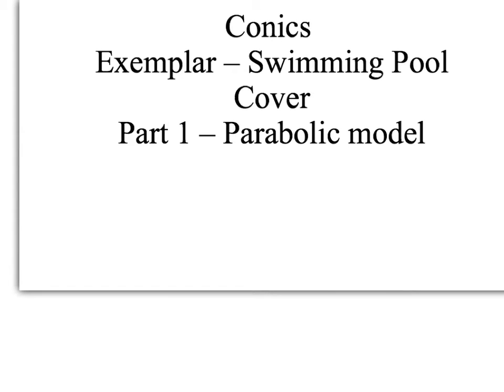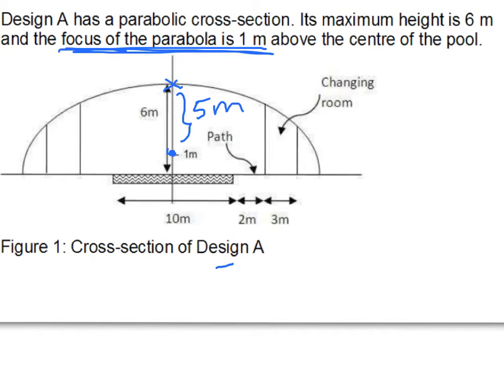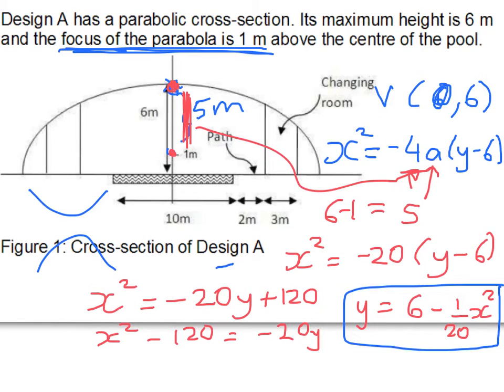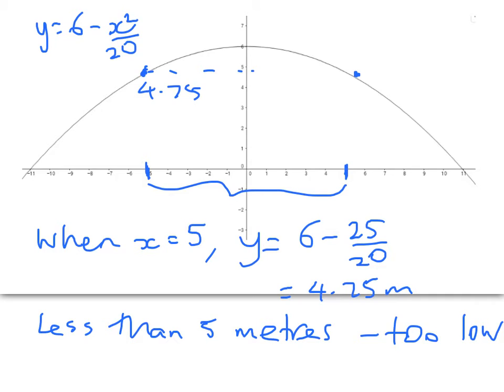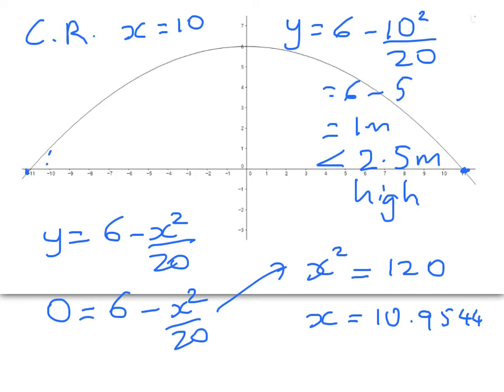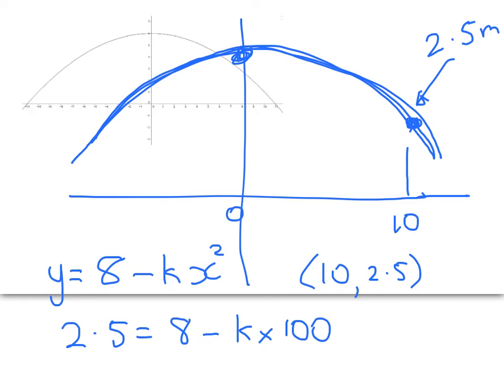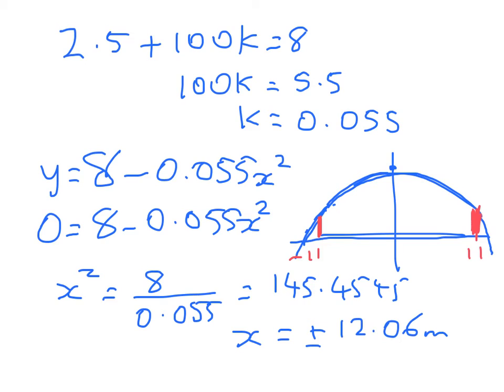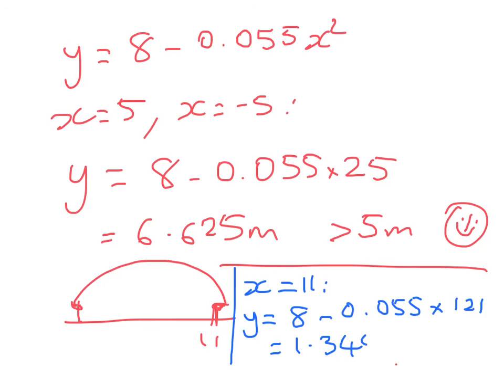13MAC Conics - exemplar - pool cover (1)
First video on Level 3 Calculus Conics exemplar - parabola - focal length - finding equation.